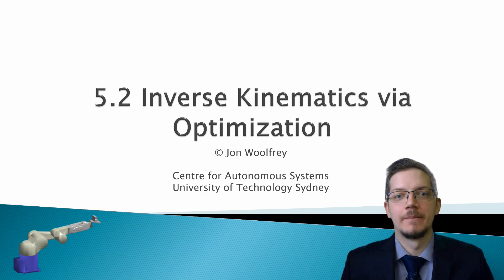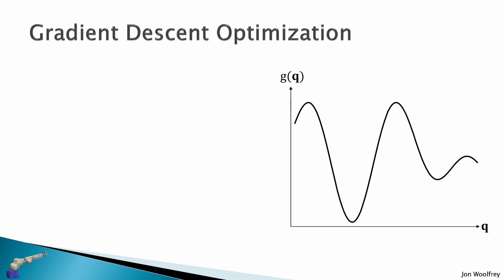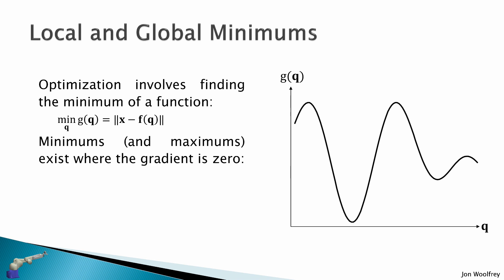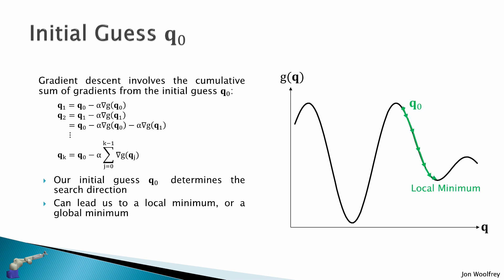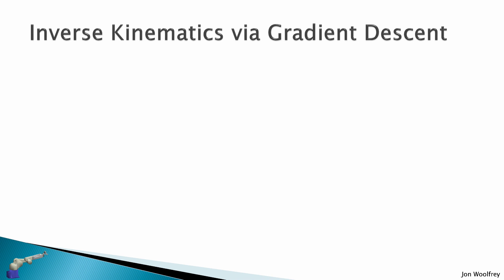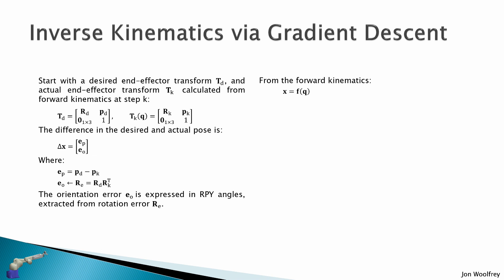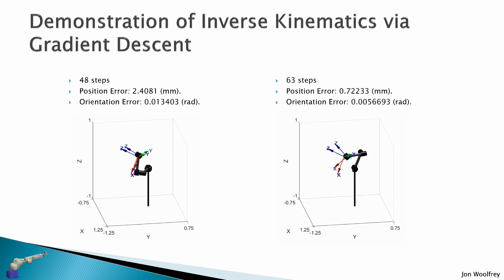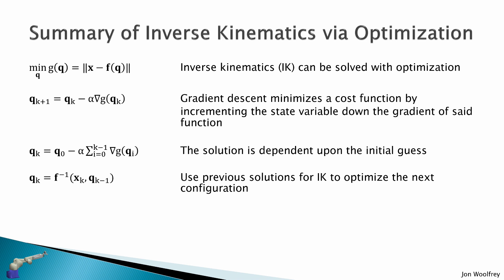5.2 IK via Optimization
In this lecture, I show how to solve Inverse Kinematics via gradient descent optimization.